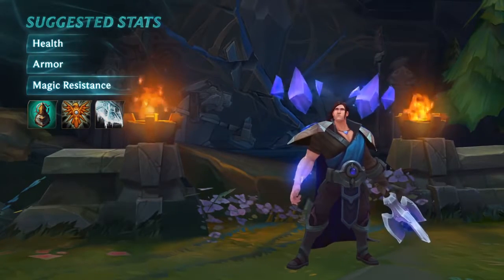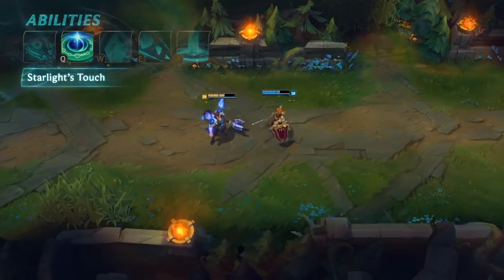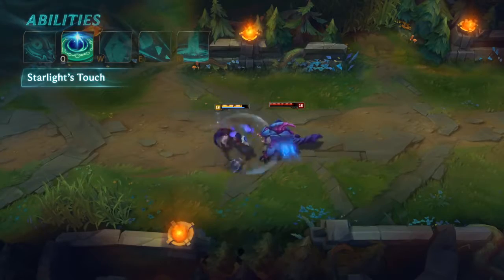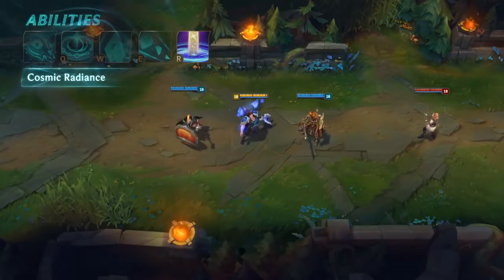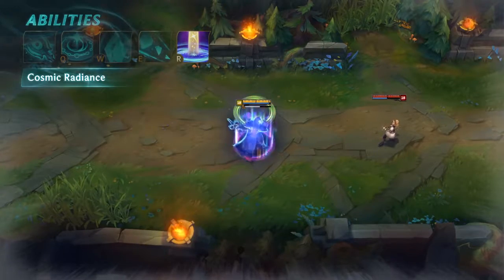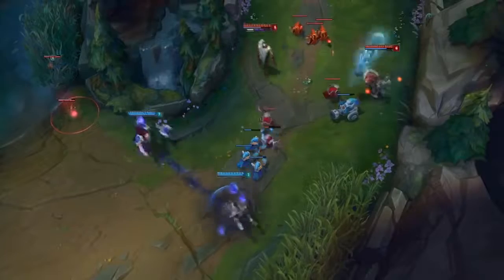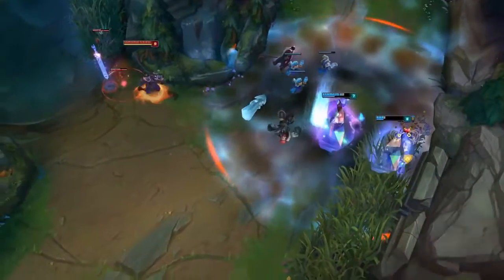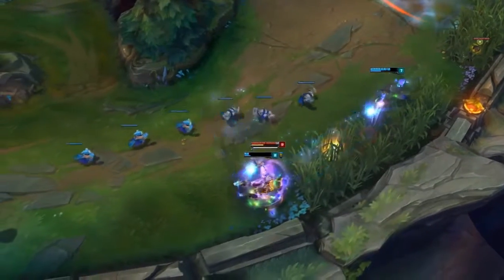League of Legends - Taric